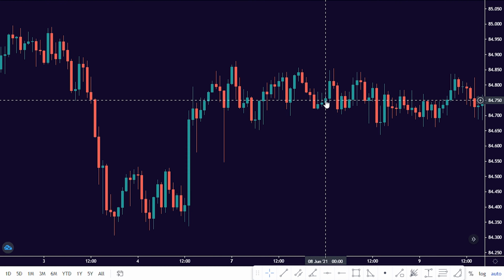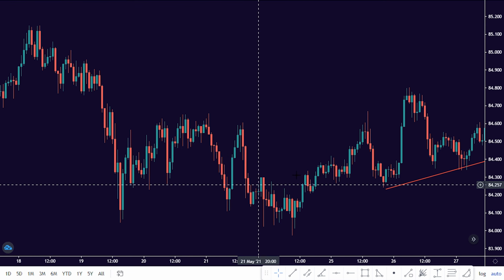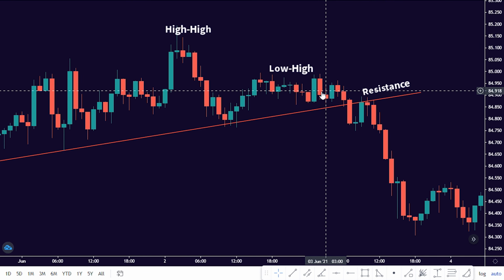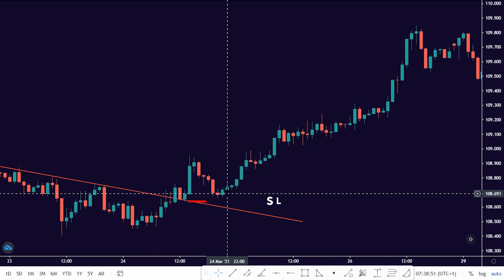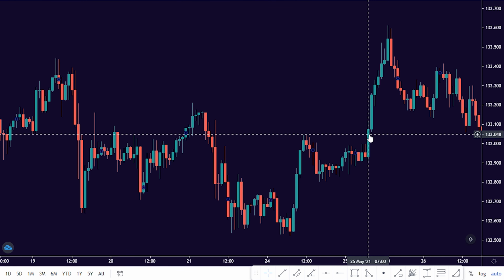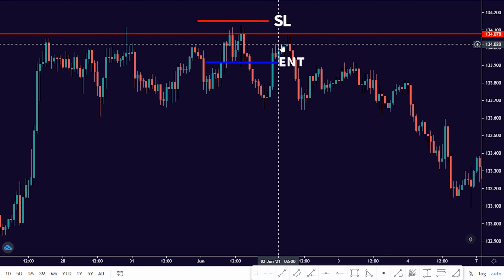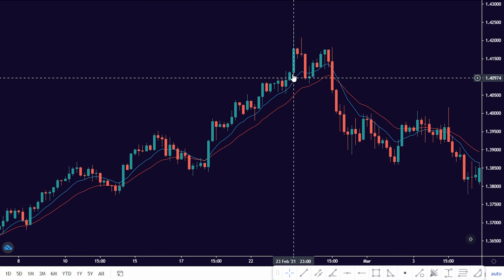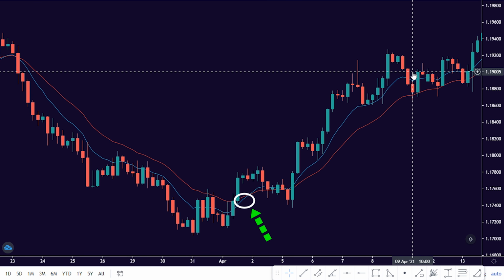TOP 3 Reversal Strategies for Daytrading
FXDailyReport.com - TOP 3 Reversal Strategies for Daytrading